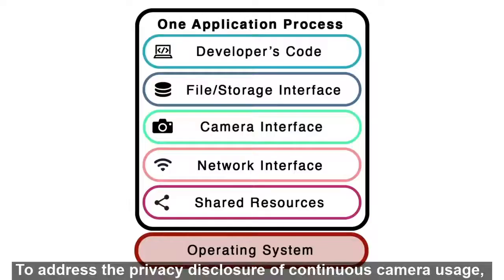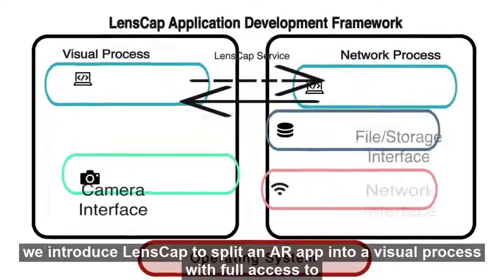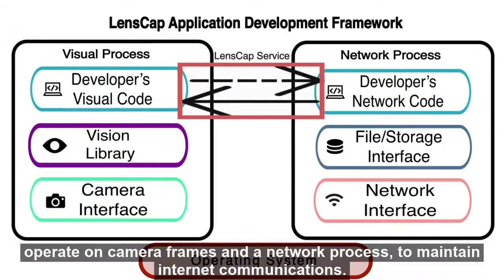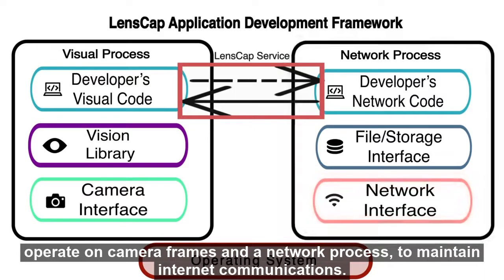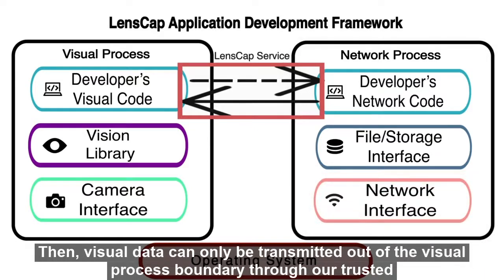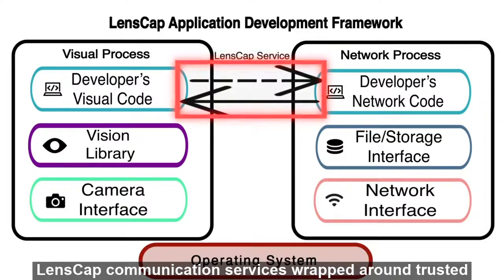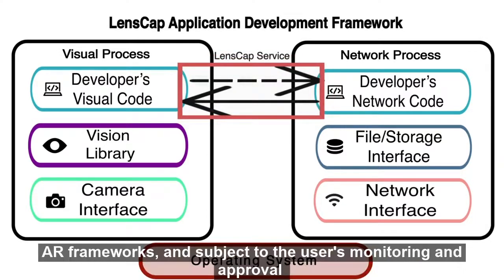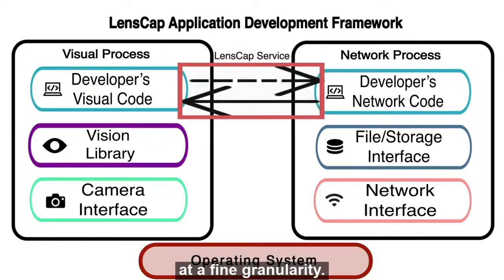MobiSys 2021 - Teaser - LensCap Split-Process Framework for Fine Grained AR Visual Privacy Control